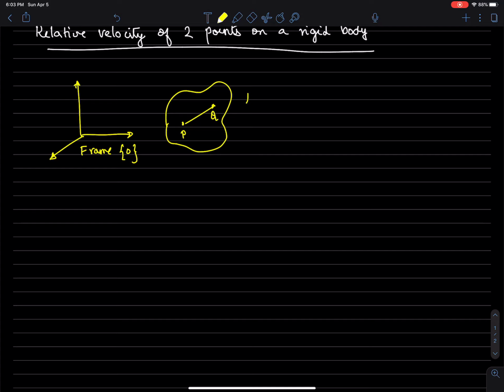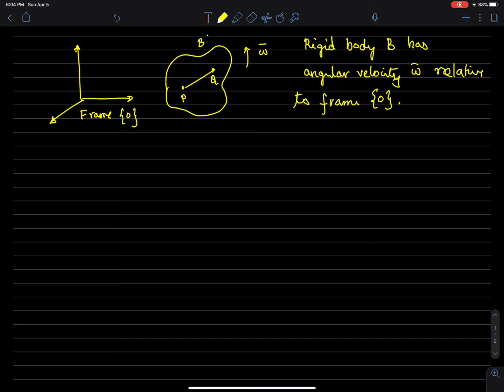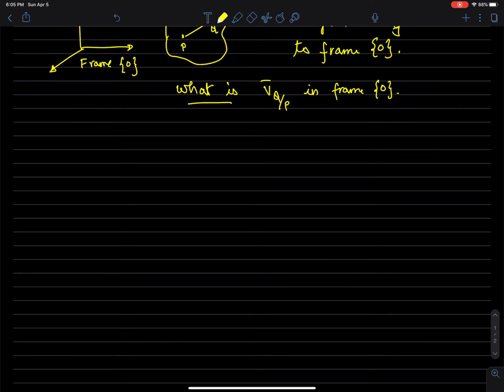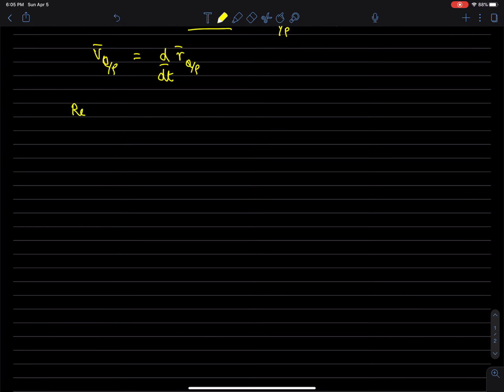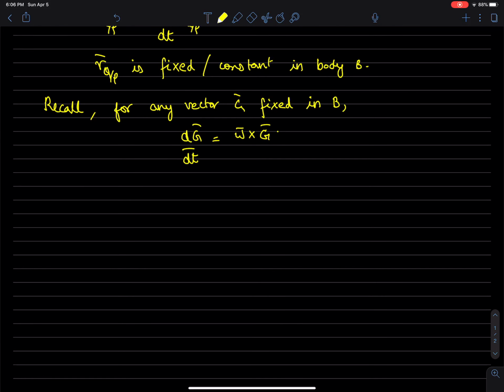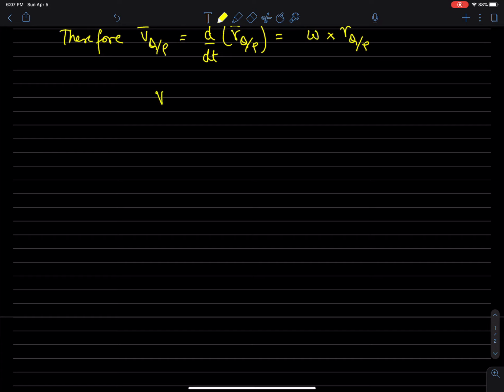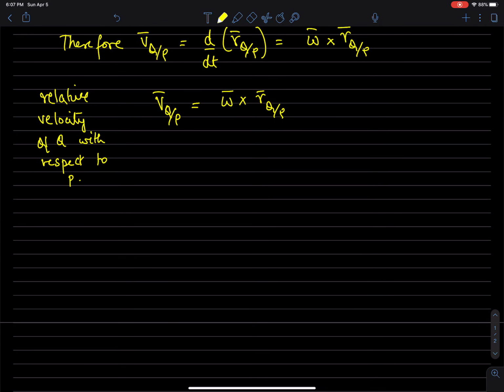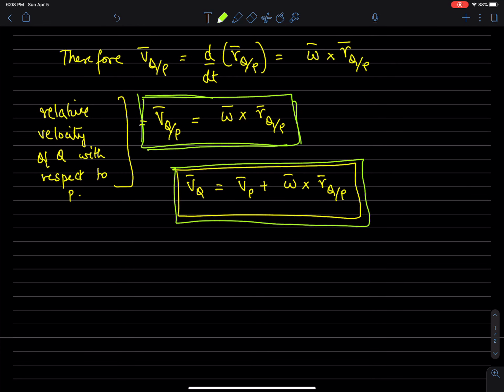April 6. Part 4. Relative velocity of two points on a rigid body with some angular velocity.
Relative velocity of two points on a rigid body with some angular velocity.